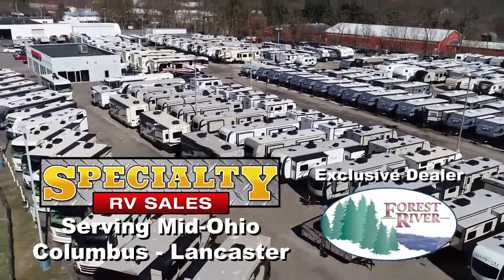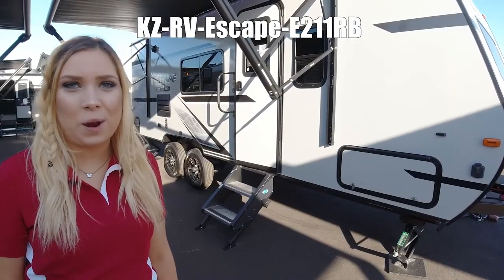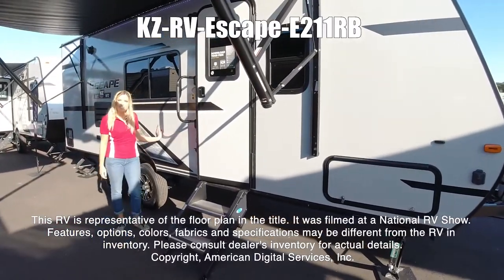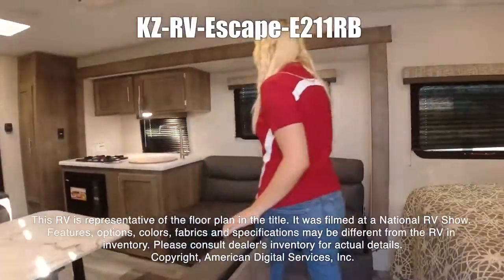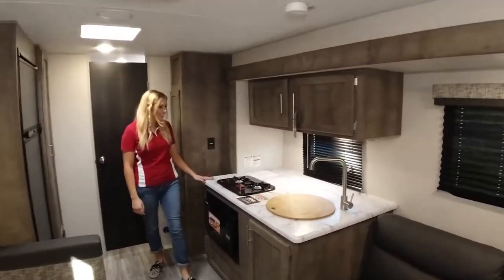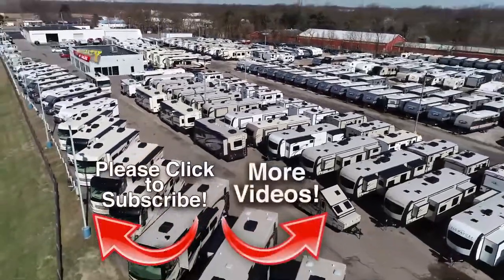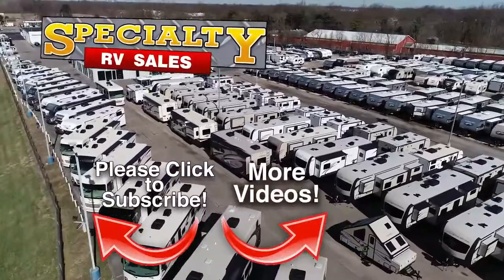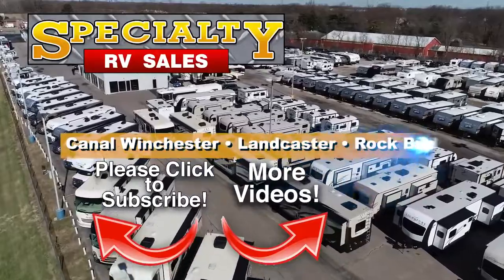KZ-RV-Escape-E211RB - by Specialty RV Sales of Canal Winchester, Ohio and Lancaster, Ohio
Specialty RV is proud to be celebrating 2 decades in business. As a family owned dealership serving the Mid-Ohio communities of Lancaster, Columbus and the surrounding areas, we have grown to include Specialty Tractors, Specialty Toy Haulers (The largest of its kind) and now Specialty Marine. We are located in the scenic Hocking Hills Region, a beautiful backdrop to enjoy your outdoor activities. We Sell And Rent Family Fun!
Specialty RV and Specialty Toy Haulers are your one stop shops for all your RV needs. We carry a full line of Class A and Class C Motorhomes, Fifth Wheels, Travel Trailers, Toy Haulers, Expandable Hybrids,and  Folding Pop-Up Campers. Our trained, professional and RV enthusiast sales staff are here to find the right RV for you. Specialty RV also offers a haggle free, customer friendly shopping experience. All of our units are priced with our everyday low price. We love trade-ins

Specialty RV Canal Winchester
6270 Bowen Rd
Canal Winchester, Ohio 43110

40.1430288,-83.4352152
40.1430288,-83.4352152